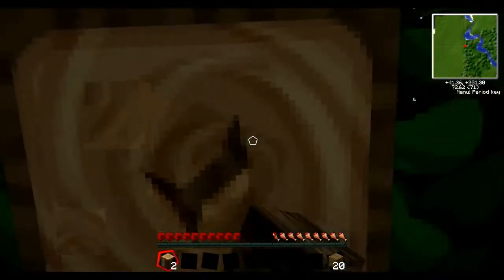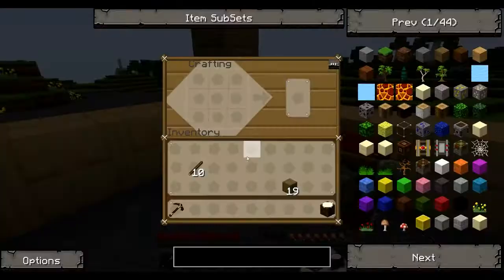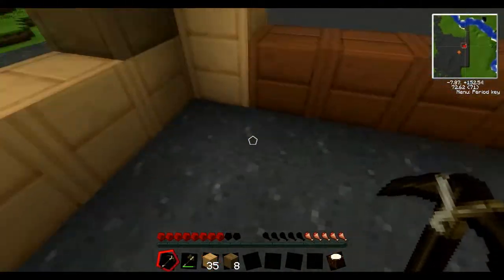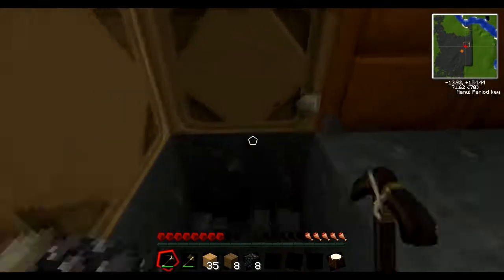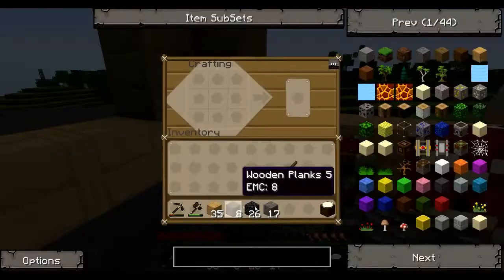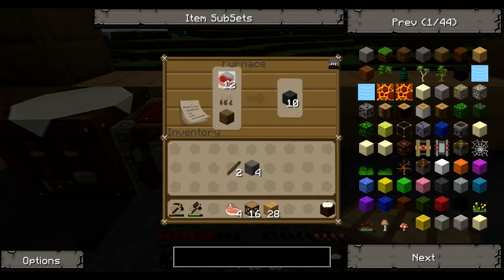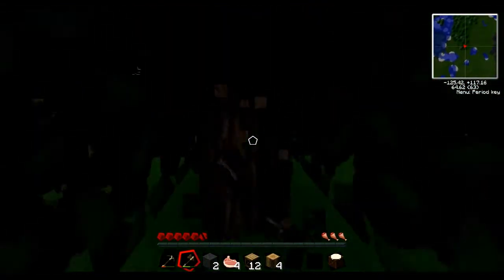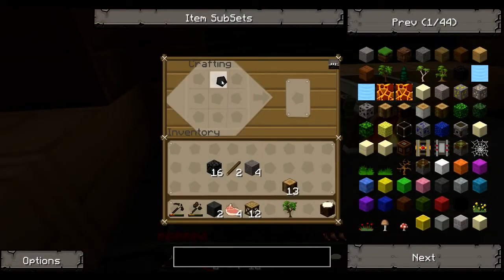Let's Play: Minecraft - Tekkit Adventure - Ep. 2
Sean (Asataero) & Tom (Dippernator) go on a Tekkit adventure.. they finally manage to build a safe-ish...environment, and manage to collect some vital loot.